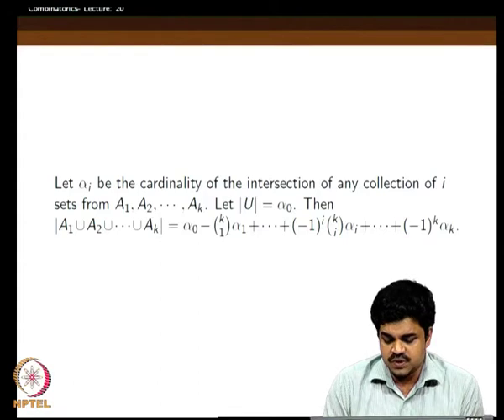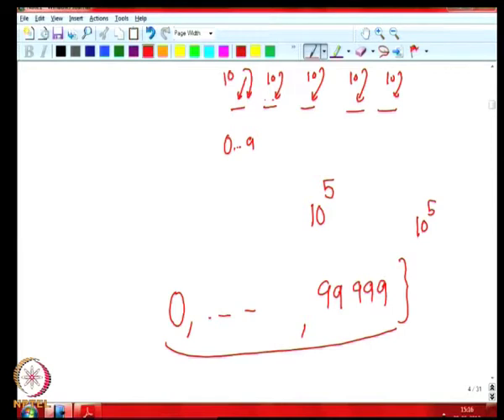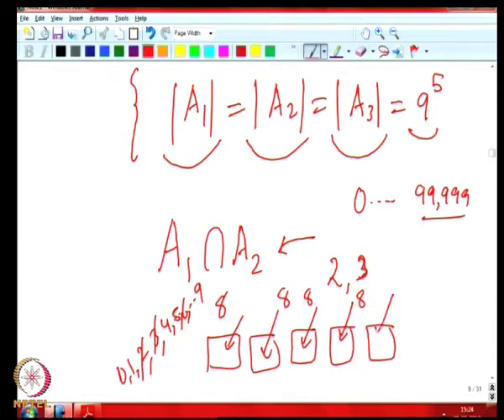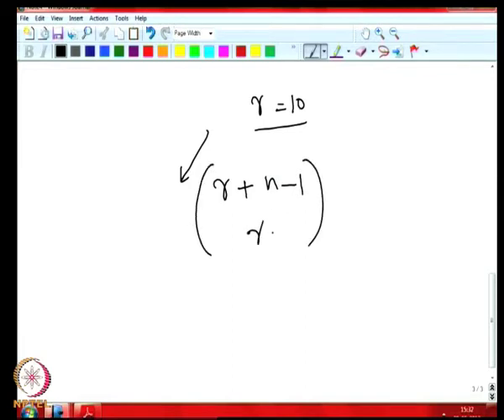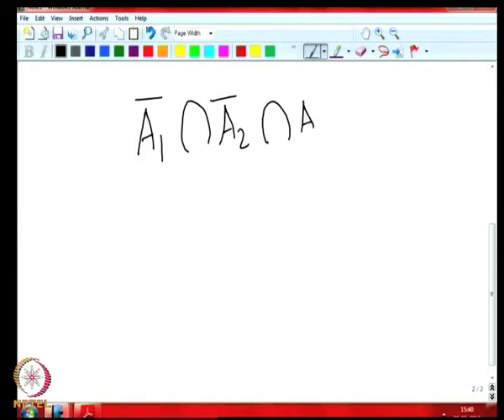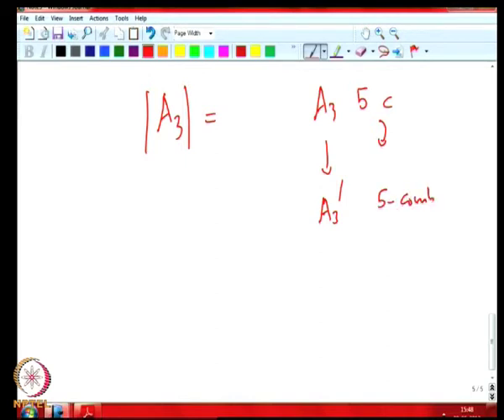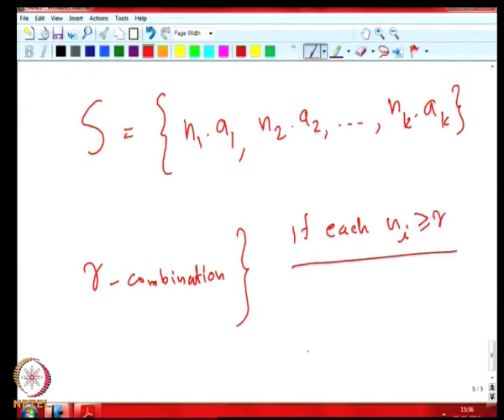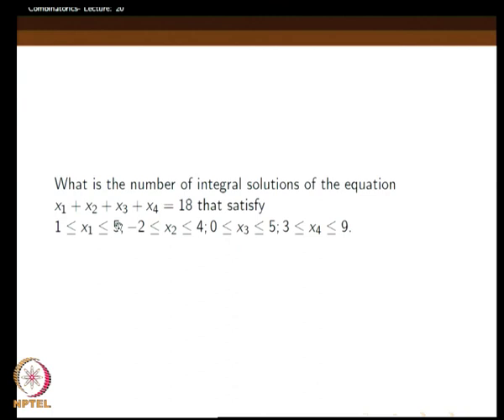Mod-03 Lec-20 Inclusion exclusion principle - Part (3)